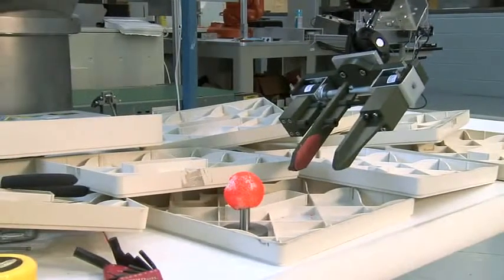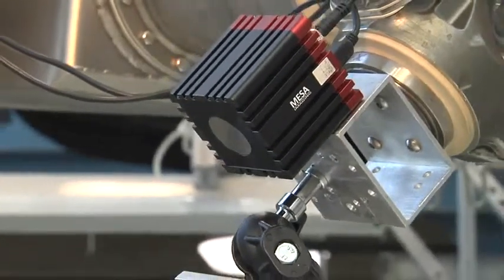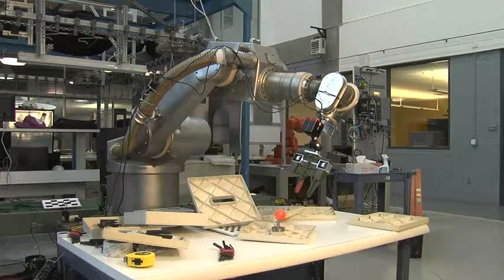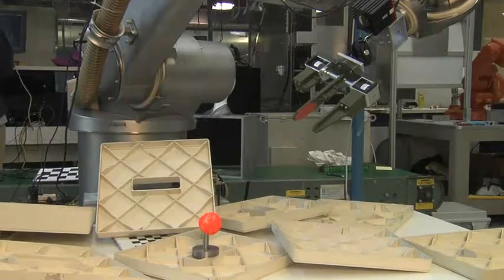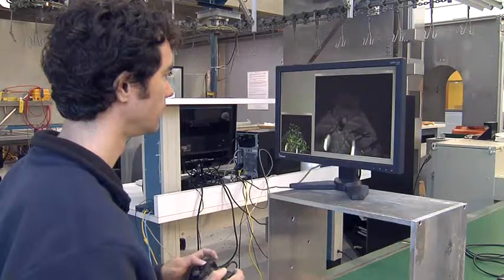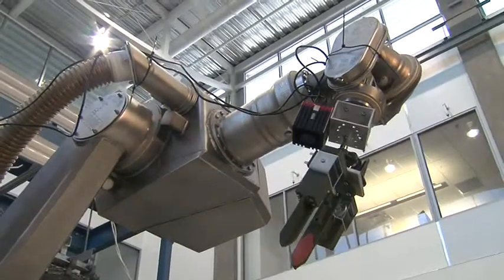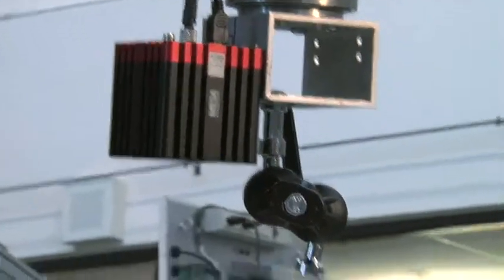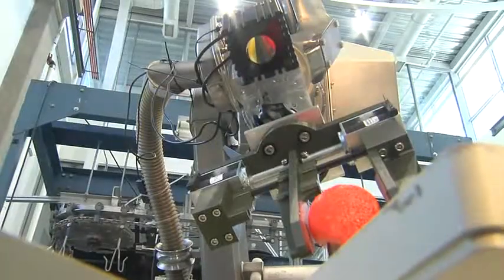Ai-Ping Hu: Robotic Arm for Visual Servoing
Using a novel method of integrating video technology and familiar control devices, a research team from Georgia Tech and the Georgia Tech Research Institute (GTRI) is developing a technique to simplify remote control of robotic devices.

The researchers' aim is to enhance a human operator's ability to perform precise tasks using a multi-jointed robotic device such as an articulated mechanical arm. The new approach has shown to be easier and faster than older methods, especially when the robot is controlled by an operator who is watching it in a video monitor.

Known as Uncalibrated Visual Servoing for Intuitive Human Guidance of Robots, the new method uses a special implementation of an existing vision-guided control method called visual servoing (VS). By applying visual-servoing technology in innovative ways, the researchers have constructed a robotic system that responds to human commands more directly and intuitively than older techniques.